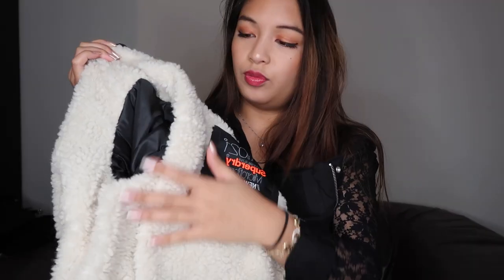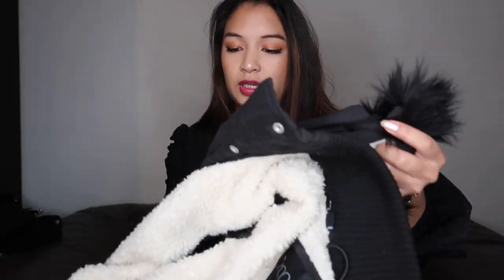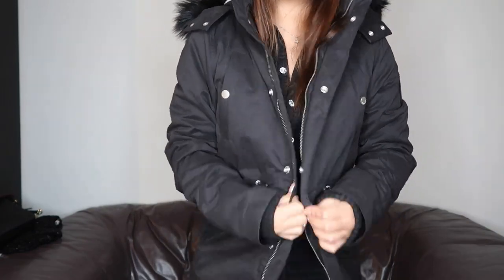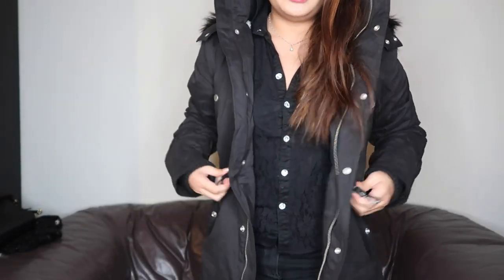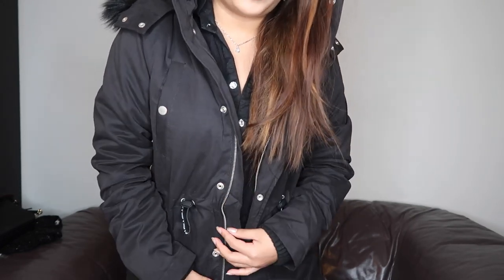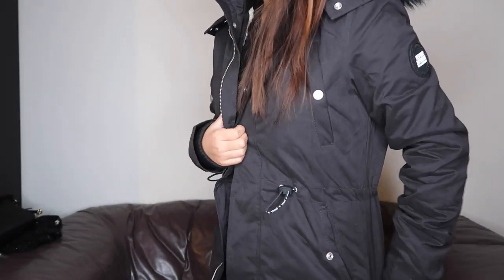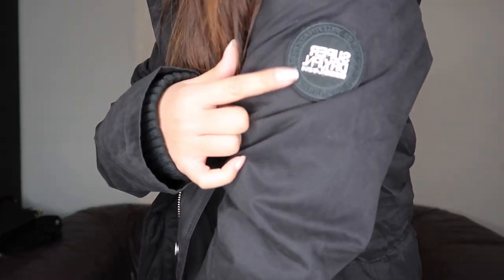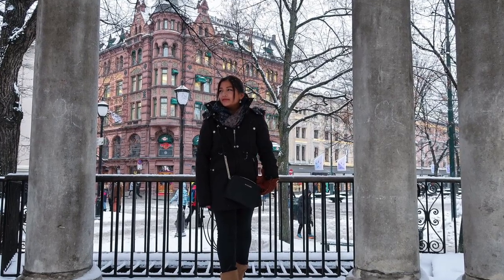Superdry winter jacket review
Hi! In this video, I am telling you all about my new winter jacket. I am soon heading to Norway and of course, I will vlog there. But this jacket is supposed to withstand -8 degrees Celsius. I am talking a little bit about what the material is like. If I like it and if the price was worth it. Superdry is a Japanese brand and I am currently loving their clothes. So I thought I would do more fashion related content on my channel because I love fashion.

I N S T A G R A M :  @ALISSA._C

About me:
Hi! My name is Alissa and I am 21 years old. On this channel, you will find vlogs, makeup reviews, travel vlogs, cooking, lifestyle and fashion. I love updating on my life studying abroad in Europe and my experiences. I enjoy doing varieties videos because then the channel can be more interesting and it is also a way for you to get to know me better. if you enjoy my video make sure to be subscribed so that you do not miss any of my videos.